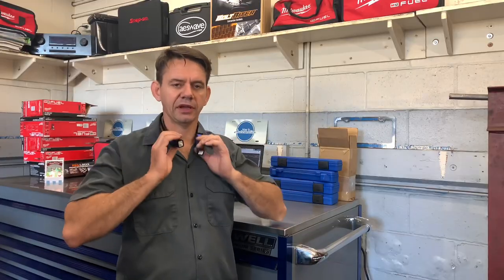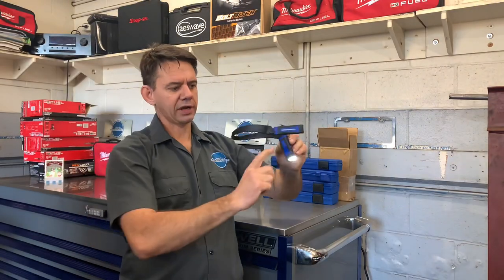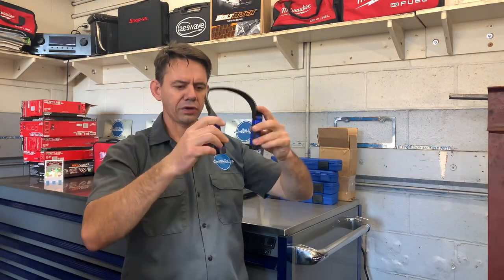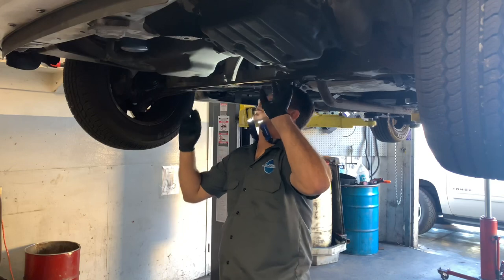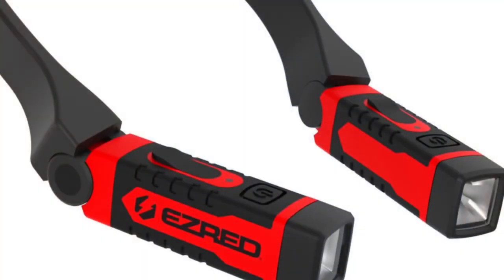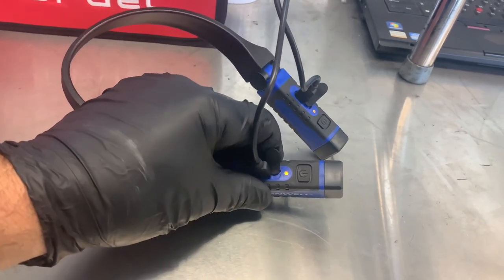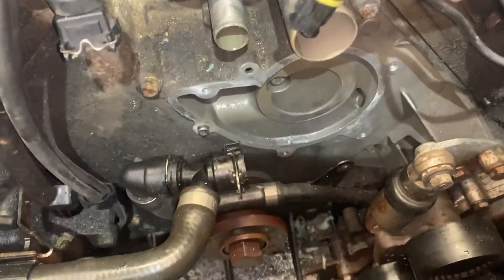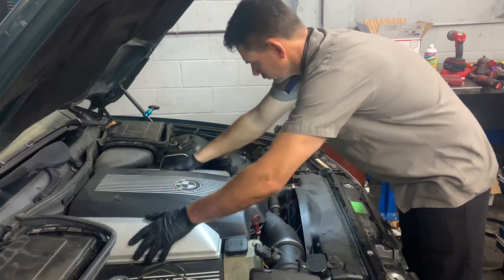The Ez-RED Tools Hands-free Mechanics Flashlight Is Perfect For Any Mechanic Or Enthusiast.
Brian Eslick from How to Automotive reviews the EZ-RED Tools hands-free mechanics neck LED rechargeable flashlight.